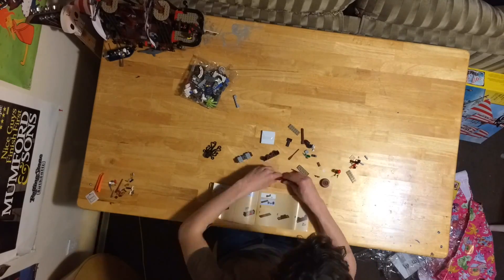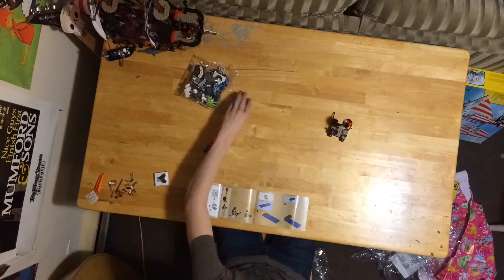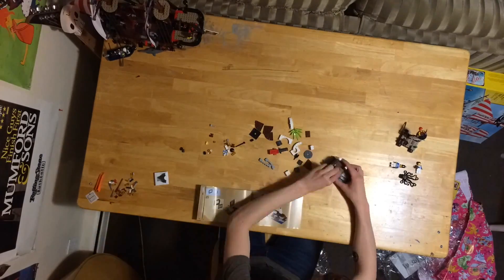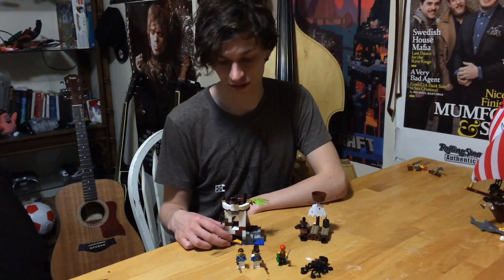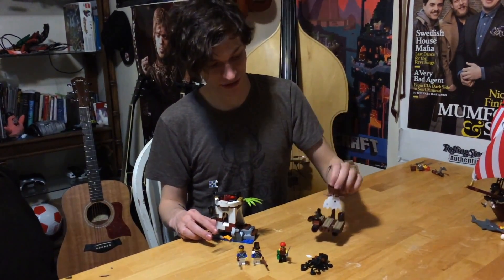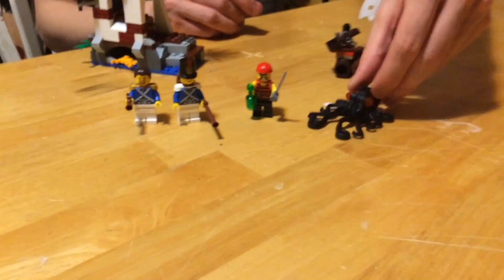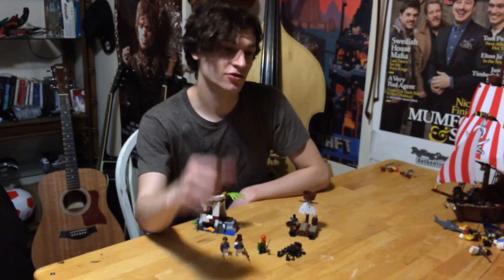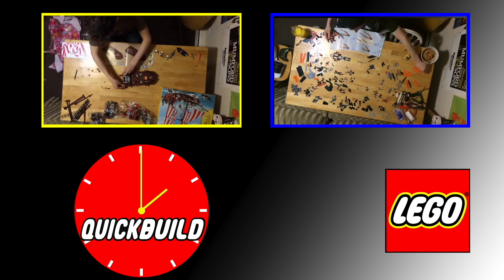LEGO Pirates 70410 Soldier's Outpost - Quick Build and Review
Follow Quick Build on Twitter for all your LEGO news and video Updates

Like Quick Build on Facebook for LEGO news and video Updates

Check out the dumbstruck pirate drifting by the Soldiers Outpost!

Shiver me timbers! A cunning pirate is enjoying his latest catch aboard his raft when a giant octopus decides to join him for dinner… “Aargh!” After taking refuge in the crow’s nest he drifts by a military outpost and two very surprised Bluecoat Soldiers… “Hide the treasure!” Man the powerful spring-loaded cannon, sink the pirate’s raft and put the sea dog behind bars! But keep an eye out for the pesky crab that loves to steal jewels! Enjoy fun, swashbuckling adventures with the LEGO® Pirates Soldiers Outpost! Combine with the 70412 Soldiers Fort for an even bigger pirate adventure! Includes 3 minifigures with assorted weapons and accessories: 2 Bluecoat Soldiers and a pirate.

Includes 3 minifigures with assorted accessories: 2 Bluecoat Soldiers and a pirate
Features an outpost, pirate’s raft and a giant octopus
Outpost features a flag, lantern, plants, spring-loaded cannon and a treasure chest with jewels
Pirate’s raft features a mast with crow’s nest, working catapult and a paddle
Weapons include a musket and a cutlass
Accessories include a fish and a bottle
Fire the fishy catapult!
Check out the thieving crab
Sink the pirate’s raft
Outpost measures over 5” (13cm) high, and 3” (10cm) wide and 1” (5cm) deep
Spring-loaded cannon measures over 2” (6cm) long, under 1” (2cm) high and under 1” (2cm) wide
Pirate’s raft measures over 3” (10cm) high, 2” (6cm) wide and 2” (6cm) deep
Combine with the 70412 Soldiers Fort for an even bigger pirate adventure!